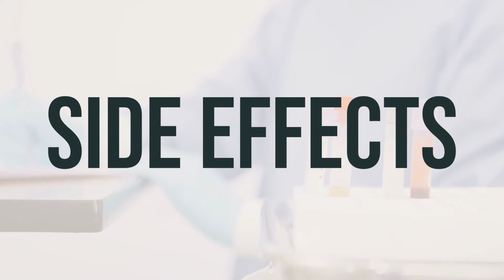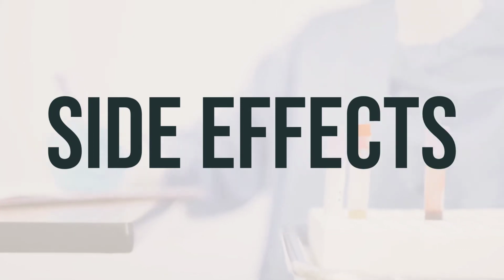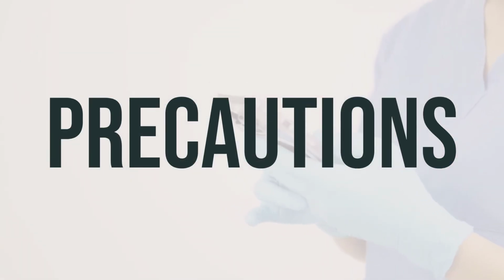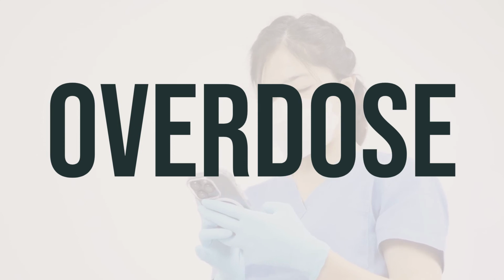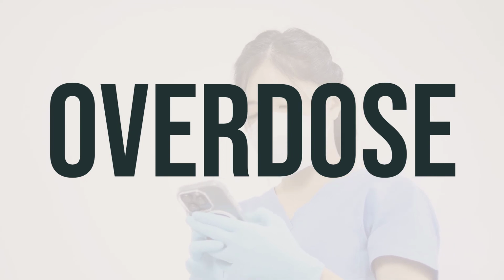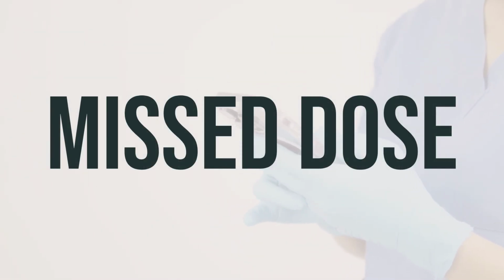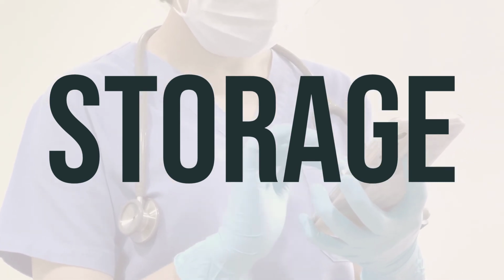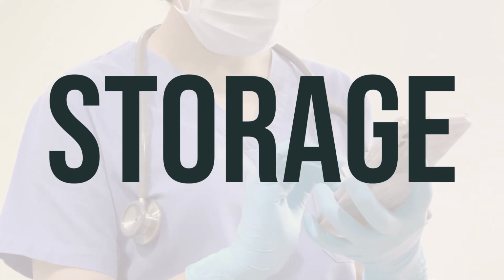How to use Tigan - Explain Uses,Side Effects,Interactions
Trimethobenzamide, also known as Tigan, is a medication used to treat nausea and vomiting that may occur after surgery or with a certain stomach/intestinal problem (gastroenteritis). It is important to treat vomiting quickly to prevent dehydration. It is not recommended for use in children due to the risk of serious side effects. The typical adult dosage is 250 mg every 6 hours, but your doctor may adjust the dosage based on your condition. It is best to take Tigan with food to reduce the risk of stomach upset. Always follow your doctor's instructions for the best results.
25f9